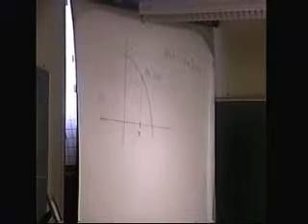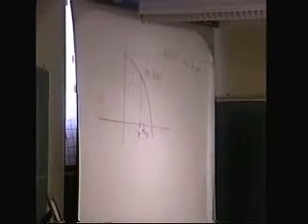Derivative Applications Part 2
The derivative by definition, what is h?  How can it have a value (very small) and be equal to zero?  This paradox is explained and verified arithmetically.